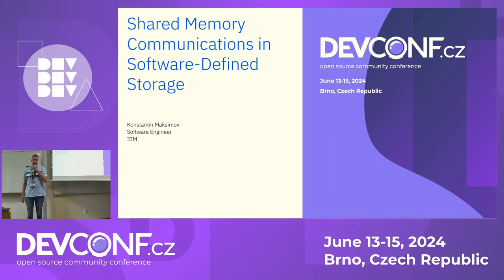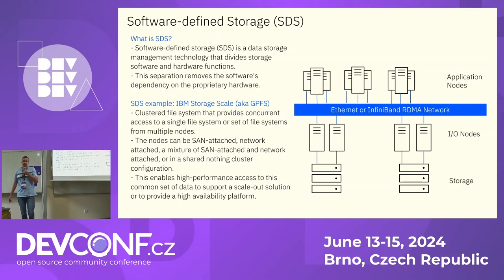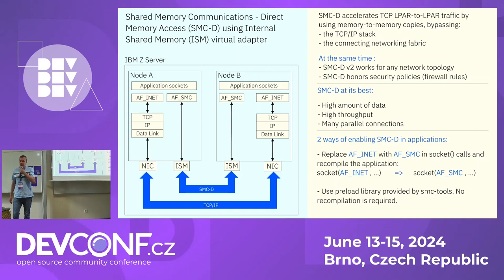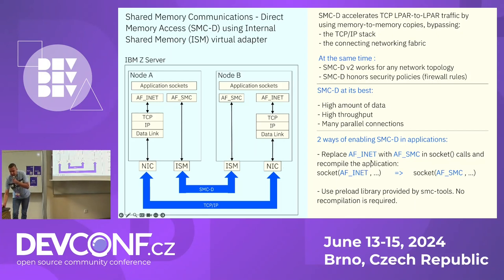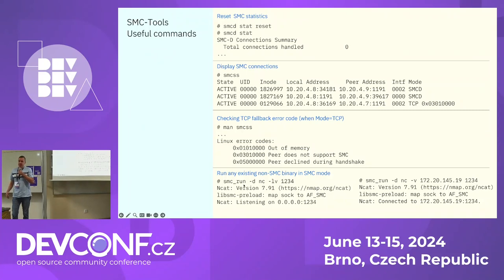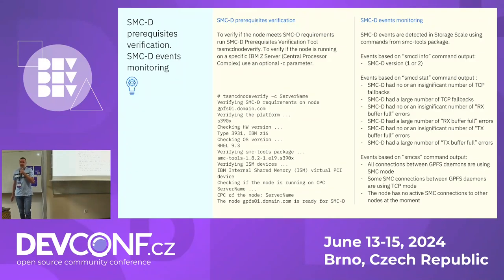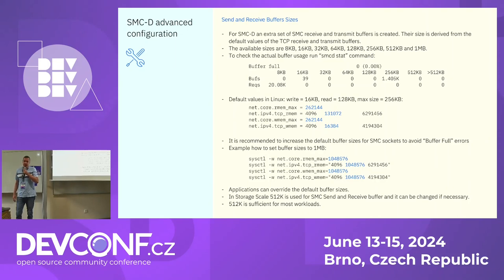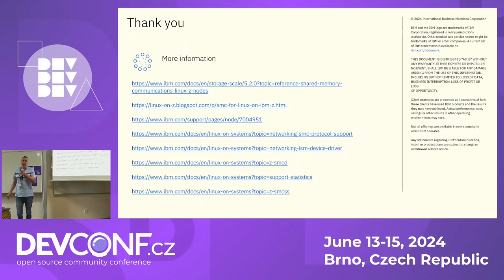Shared Memory Communications in Software-defined storage - DevConf.CZ 2024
Speaker(s): Konstantin Maksimov

The Shared Memory Communications (SMC) protocol is an addition to TCP/IP and can be used transparently for shared memory communications. In my presentation I am going to share my experience of implementing Shared Memory Communications Direct (SMC-D) in Software-defined storage (SDS) on IBM Linux on Z platform. I will talk about advantages and disadvantages of using SMC-D in comparison with TCP/IP, explain how to enable SMC in your application and demonstrate the performance evaluation of SMC-D with Software-defined storage.